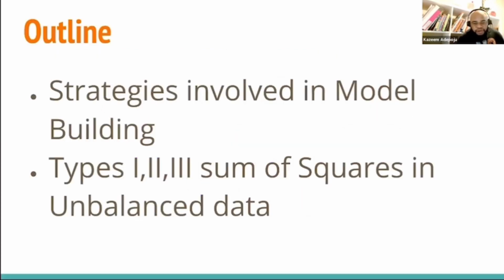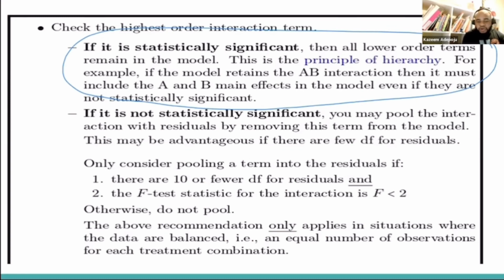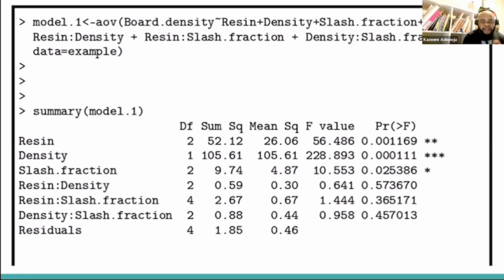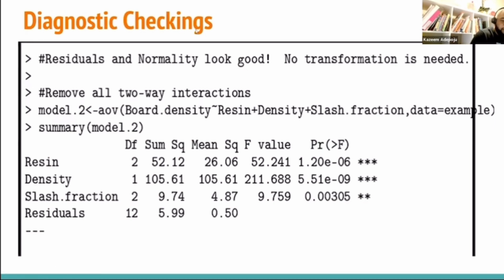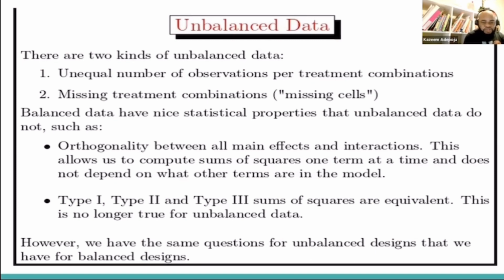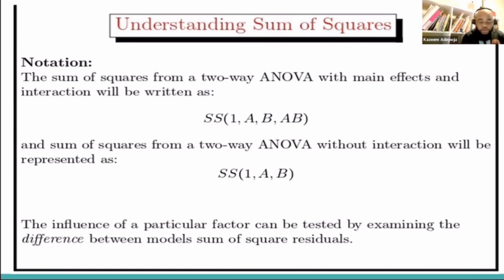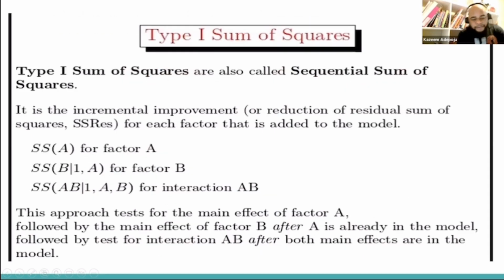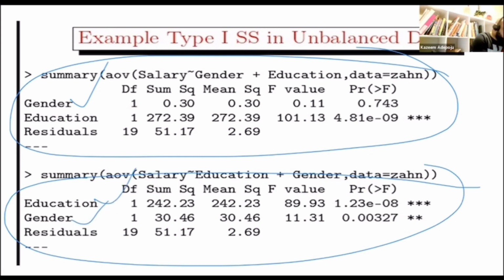Unbalanced Design Part 1